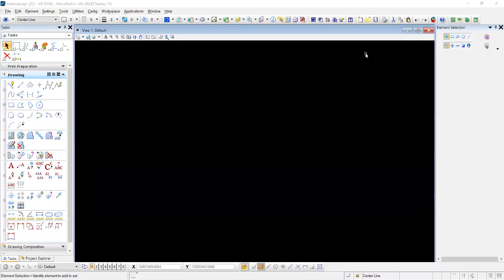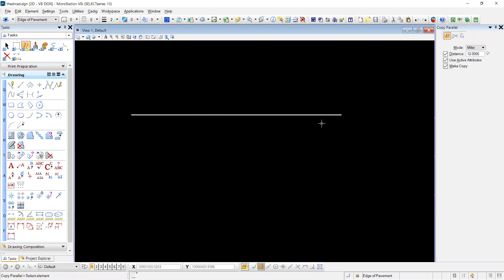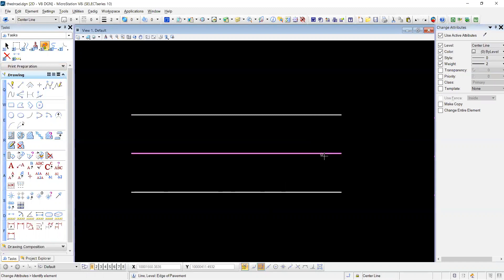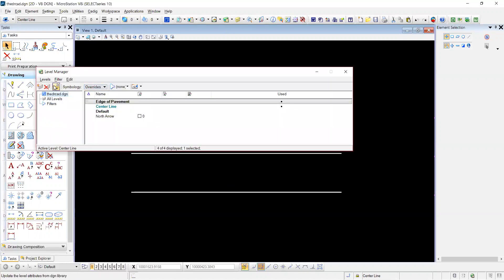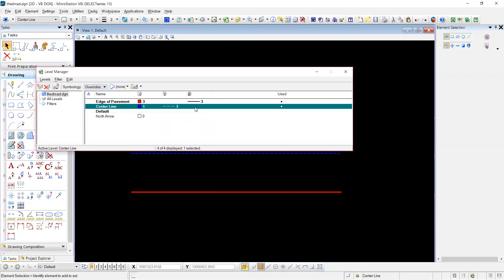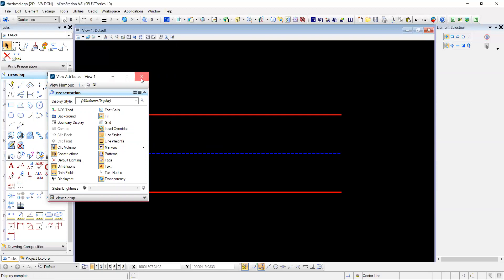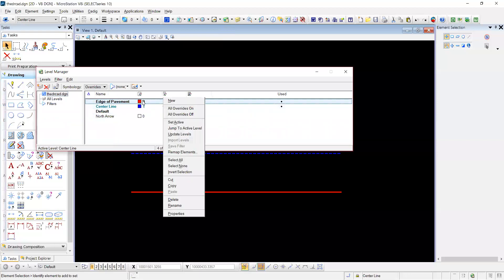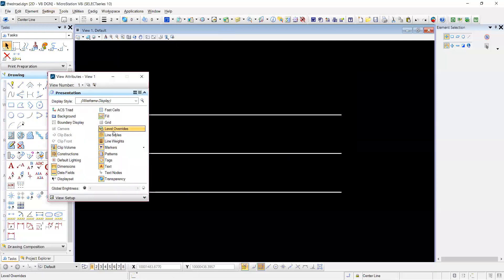How to use overrides- Microstation Tutorials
Short tutorial on how to use overrides on Microstation